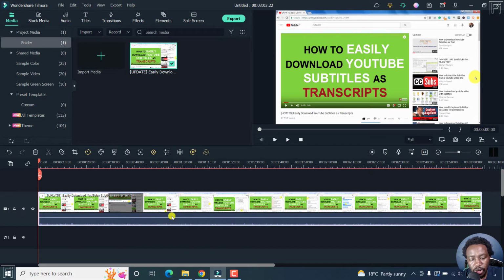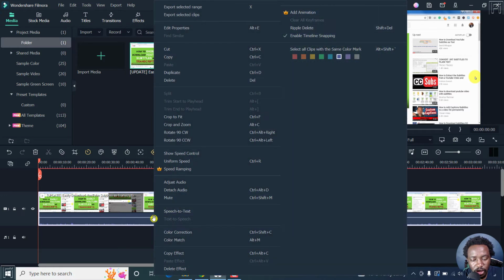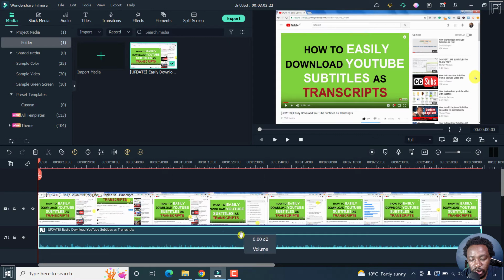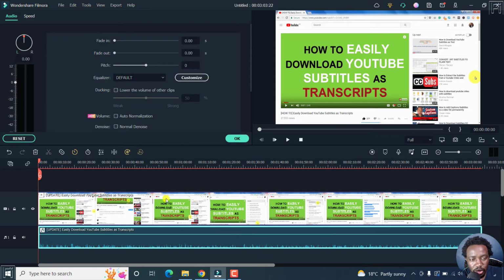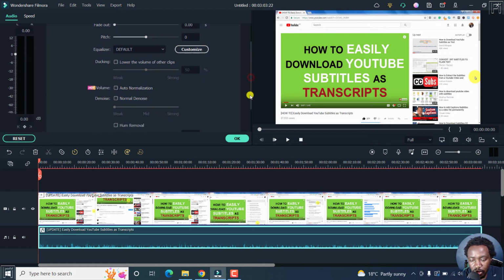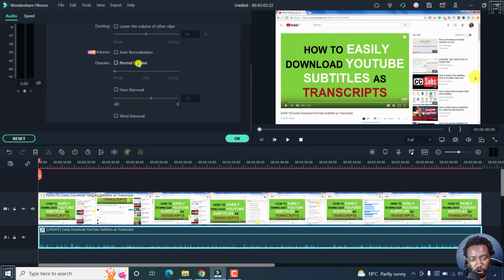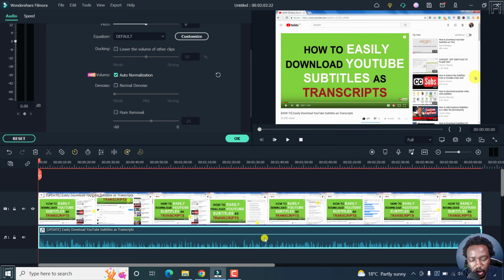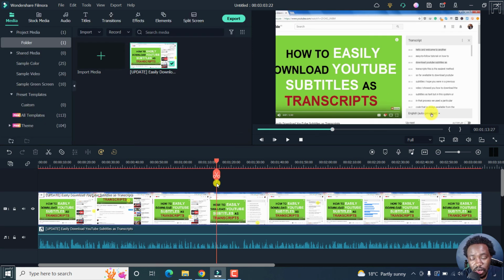How to Quickly Separate Audio from Video in Filmora 11 | Detach Audio in Filmora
In this Filmora 11 Tutorial, I'll show you How to Quickly Separate or Detach Audio from Video.